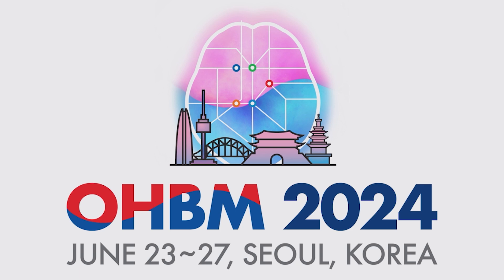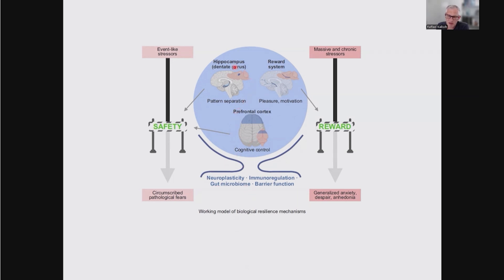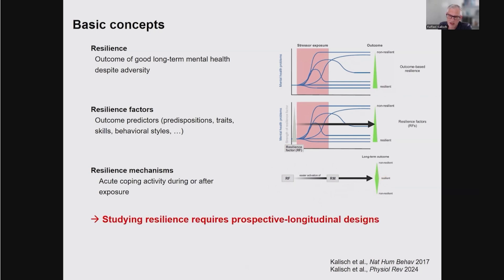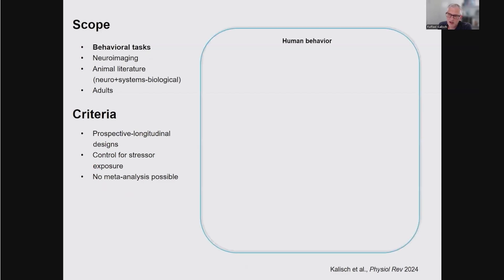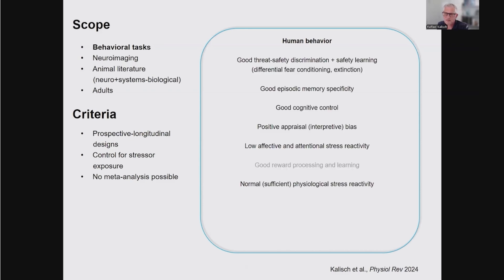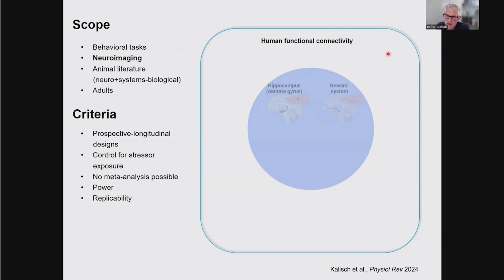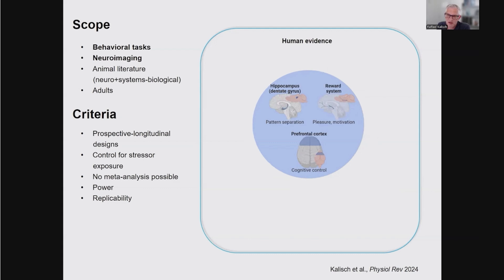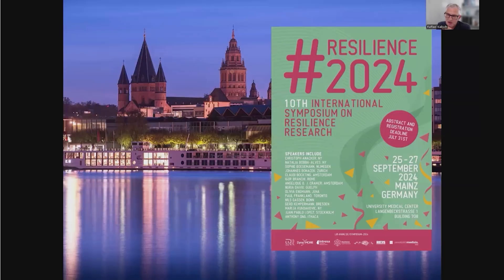OHBM 2024 | Symposium | Raffael Kalisch | Biological basis of stress resilience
OHBM 2024 Sympoium
Session: Risk and protective factors for psychiatric illnesses and their joint impact on brain and behavior

Part 3
Title:  Biological basis of stress resilience.
Speaker: Raffael Kalisch
Abstract: Stress resilience is the phenomenon that some people maintain their mental health despite exposure to adversity or show only temporary impairments followed by quick recovery. Resilience research attempts to unravel protective factors and mechanisms and use its insights for the development of preventative interventions in individuals at risk for acquiring stress-related dysfunctions. Based on an extensive literature review and a critical methods evaluation, I will provide an up-to-date overview of biological findings in adults, with a focus on neuroimaging. There is preliminary evidence that hippocampal-based pattern separation and prefrontal-based cognitive control functions protect against the development of pathological fears in the aftermath of singular, event-type stressors (as found in fear-related disorders, including simpler forms of post-traumatic stress disorder, PTSD), by facilitating the perception of safety. Reward system-based pursuit and savoring of positive reinforcers appear to protect against the development of more generalized dysfunctions of the anxious-depressive spectrum resulting from more severe or longer-lasting stressors (as in depression, generalized or comorbid anxiety, or severe PTSD). Links between preserved functioning of these neural systems under stress and neuroplasticity, immunoregulation, gut microbiome composition, and integrity of the gut barrier and the blood-brain barrier are beginning to emerge. On this basis, avenues for biological interventions are pointed out.